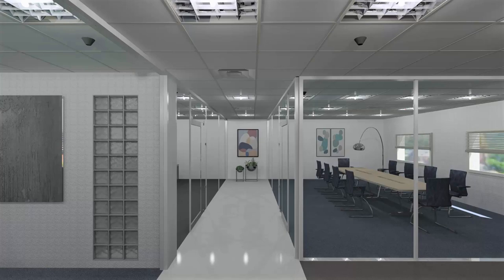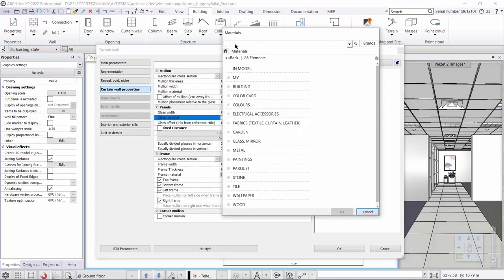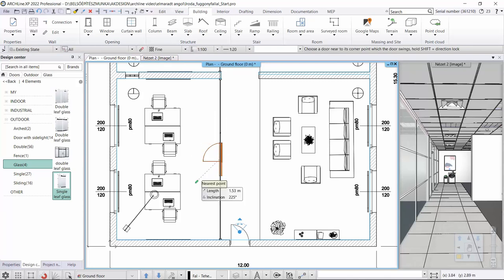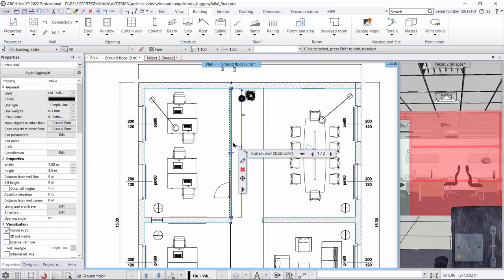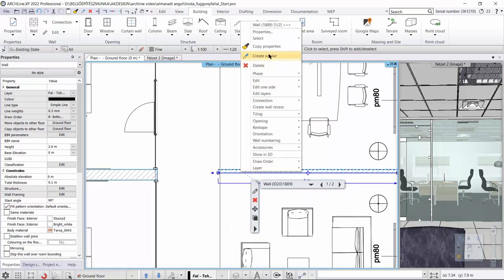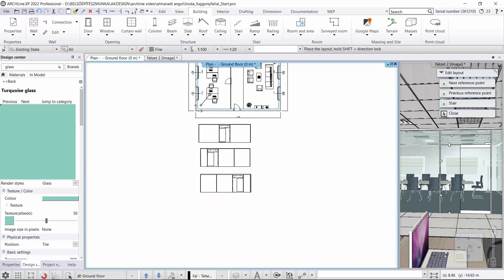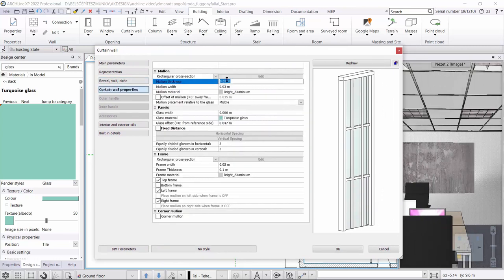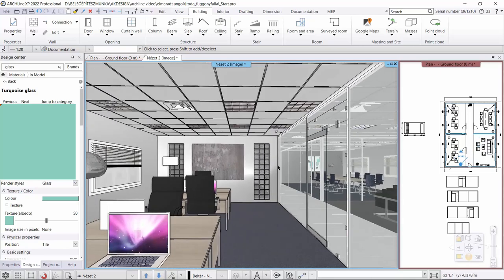Custom Curtain wall design - ARCHLine.XP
In today’s video tutorial, we’ll create curtain walls with different distributions, that will allow us to separate the different office functions.
In Part 1, we create a completely new curtain wall that we modified on the layout.
In Part 2, we modify an existing glass wall also on the layout.
In Part 3, we convert a brick wall into a curtain wall.
Finally, we creat a glass brick insert in the wall.